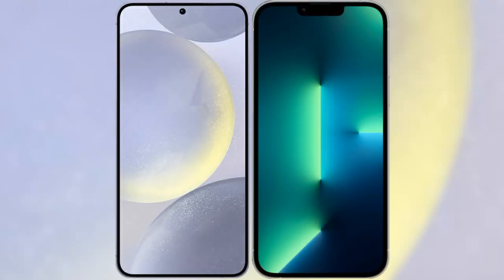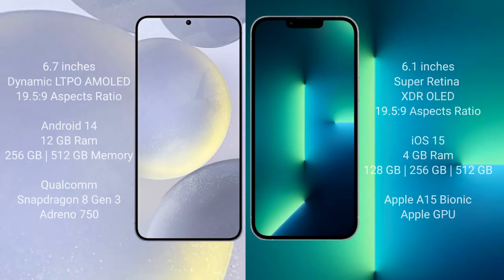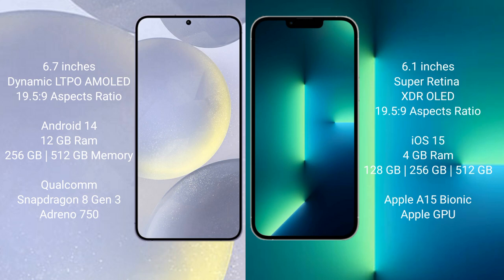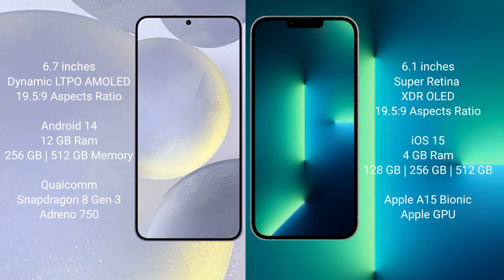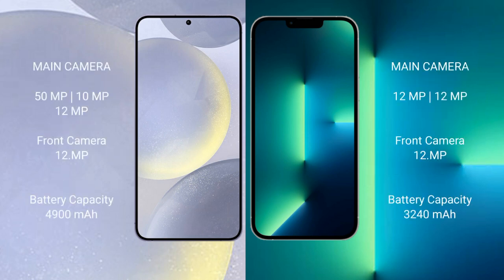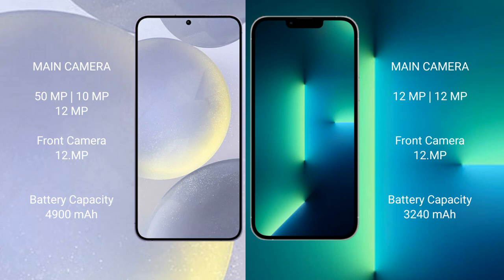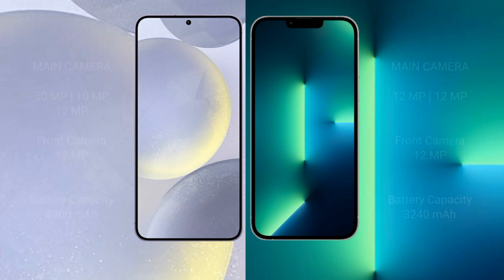Samsung Galaxy S24 Plus vs iPhone 13 Review